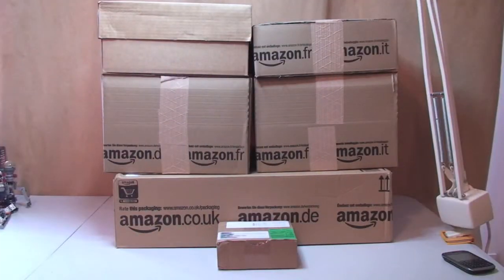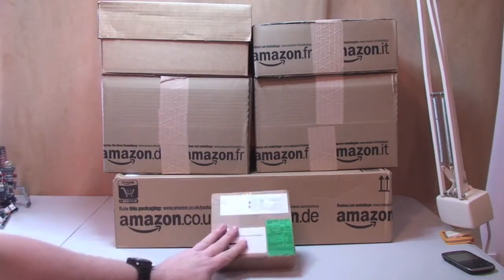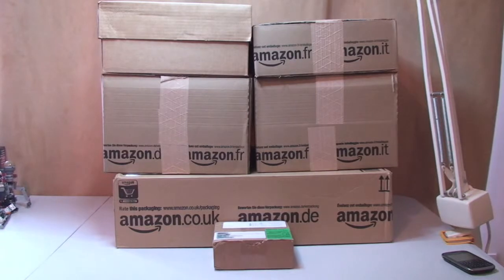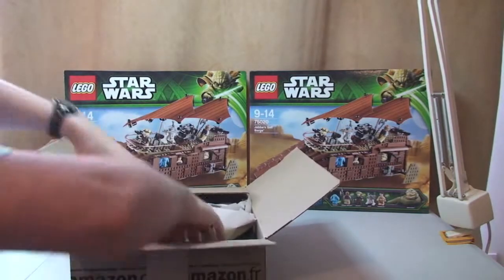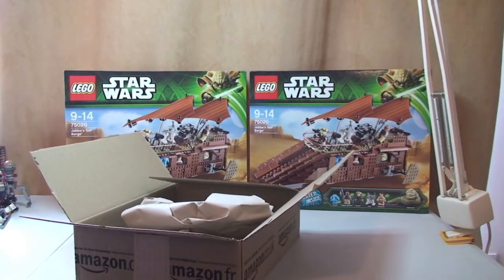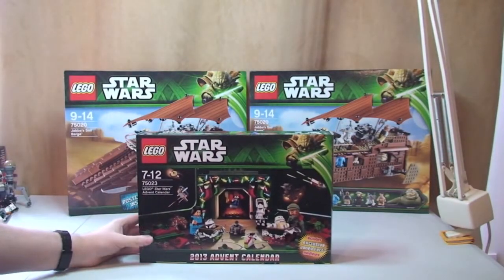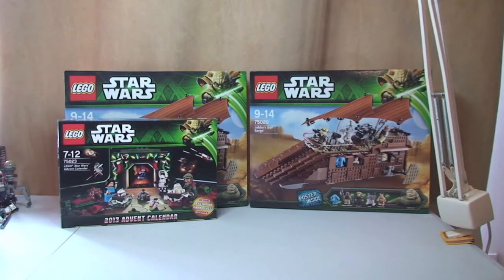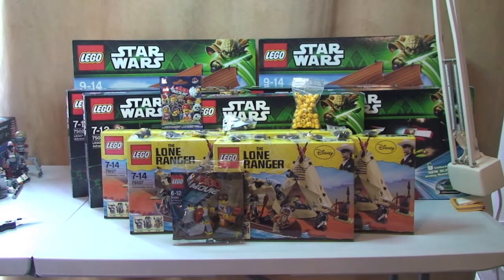LEGO Haul Lego Shop At Home